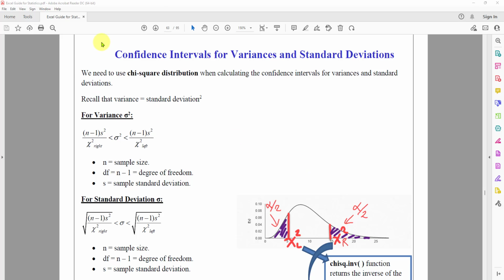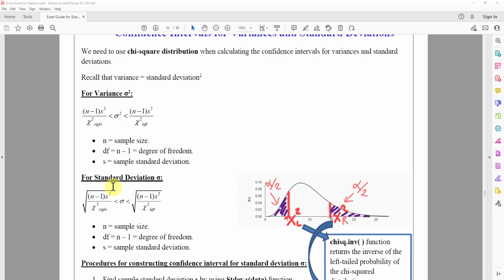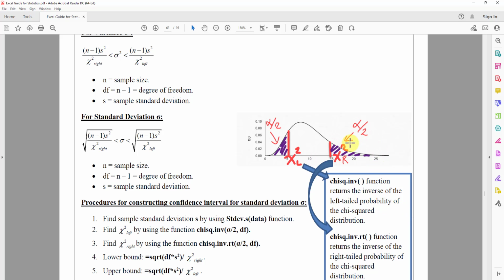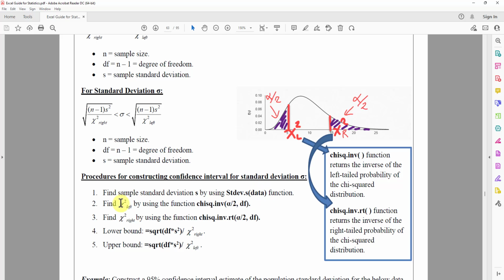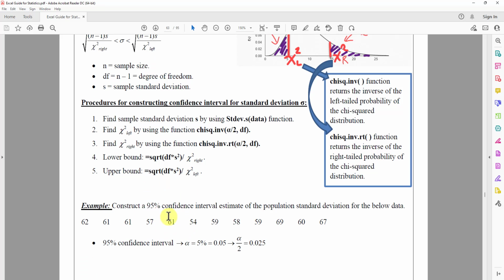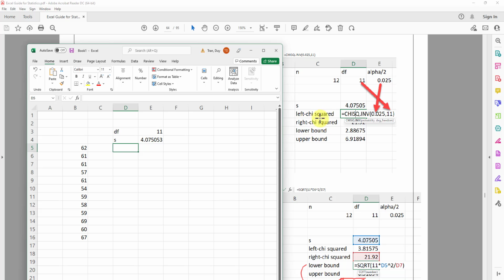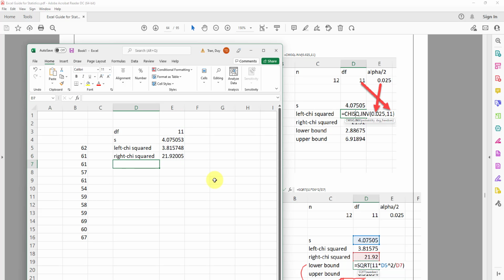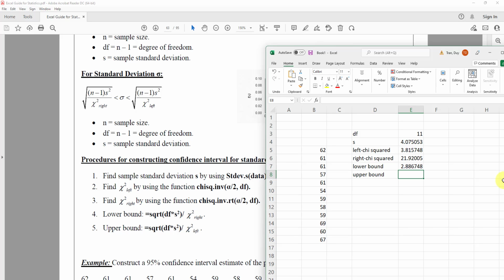Confidence Interval of Standard Deviations - Using Excel